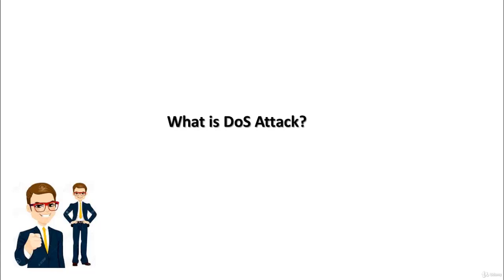Ethical Hacking – Beginners to Expert Level (1 What is DoS)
Complete Ethical Hacking And Penetration Testing Course, Learn Ethical Hacking Using Kali Linux And Windows-Based Tools